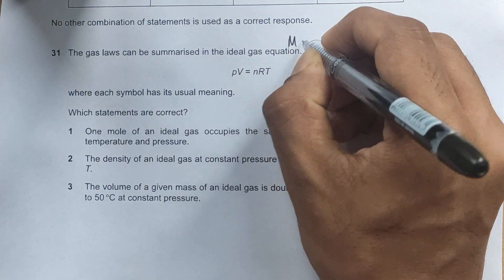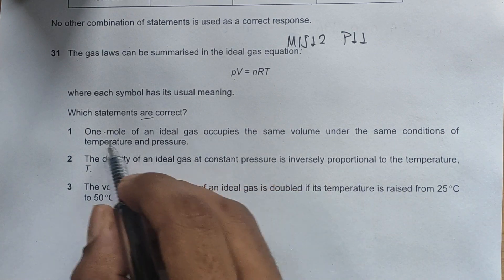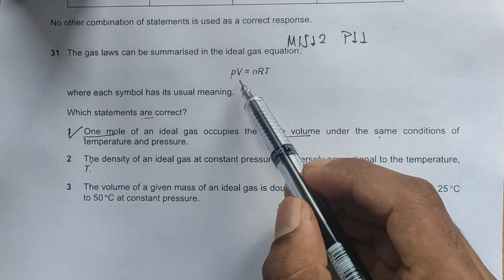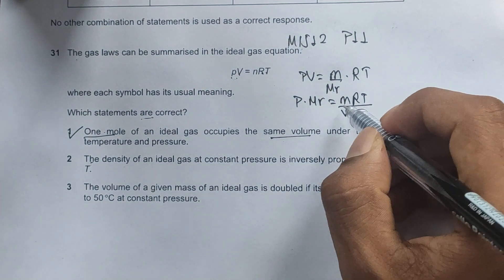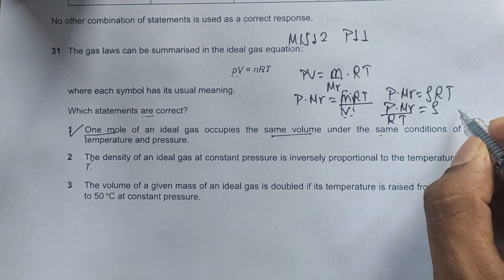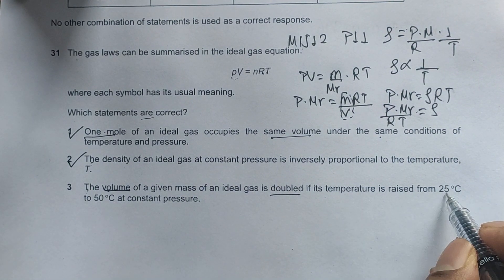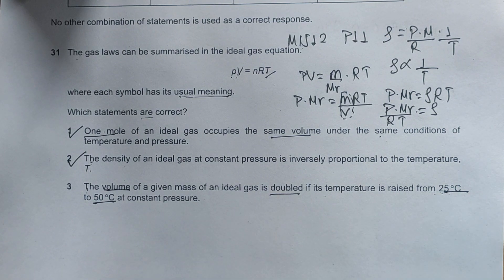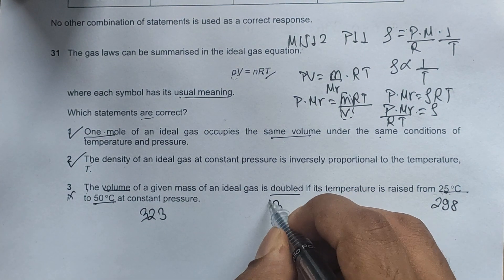CIE 9701/11/M/J/12 Q 31- Ideal Gases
CIE A Level Chemistry 9701/11/M/J/12 Q 31
Chapter - Ideal Gases
The gas laws can be summarised in the ideal gas equation.
pV = nRT
where each symbol has its usual meaning.
Which statements are correct?
1 One mole of an ideal gas occupies the same volume under the same conditions of
temperature and pressure.
2 The density of an ideal gas at constant pressure is inversely proportional to the temperature,
T.
3 The volume of a given mass of an ideal gas is doubled if its temperature is raised from 25 °C
to 50°C at constant pressure.